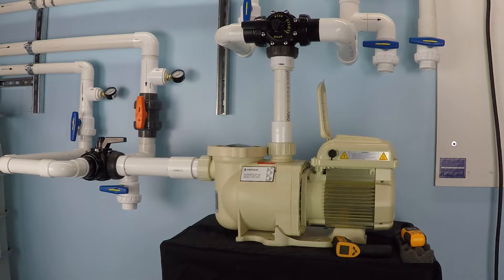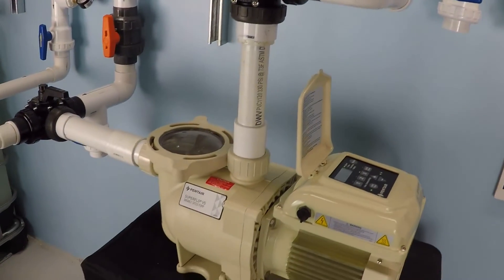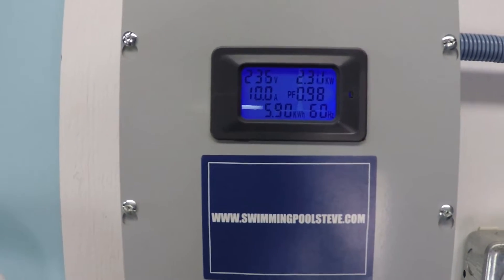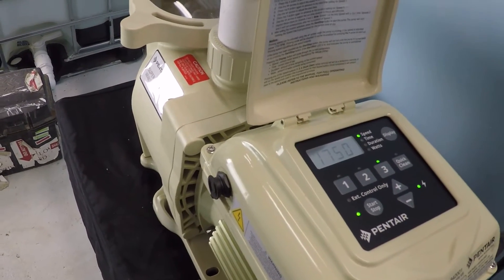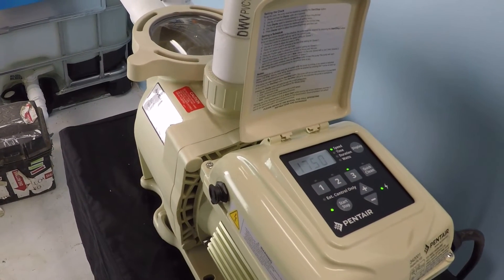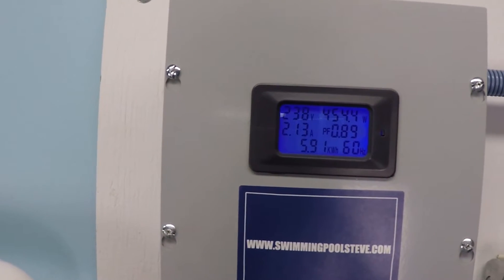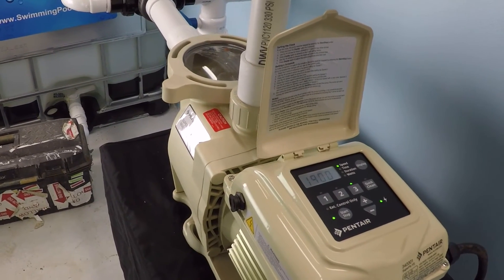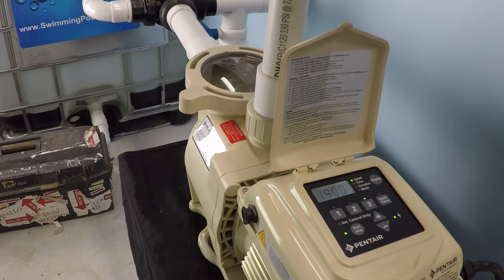Variable Speed Pump Versus Two Speed Pump Comparison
learn why variable speed pool pumps are superior to two speed pool pumps.  While two speed pumps have the ability to cost less to run than single speed pumps they lake the customization of flow that variable speed pumps provide.